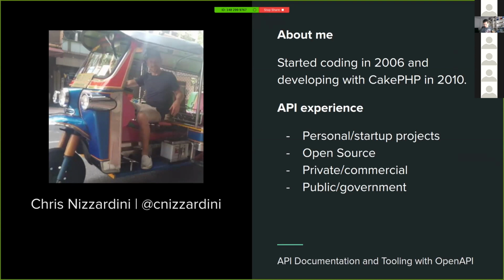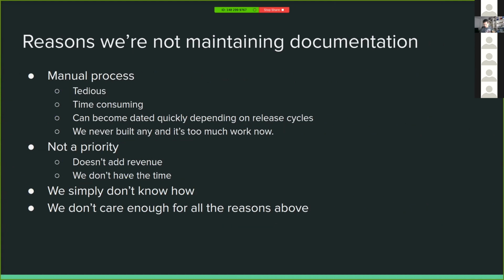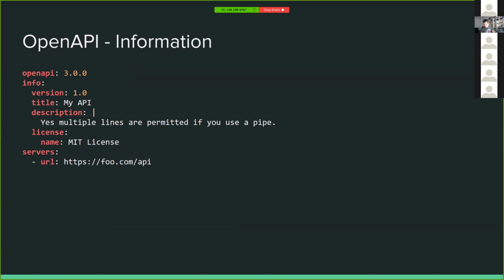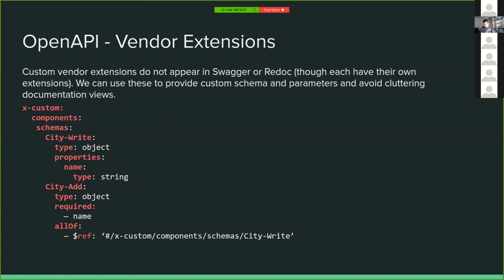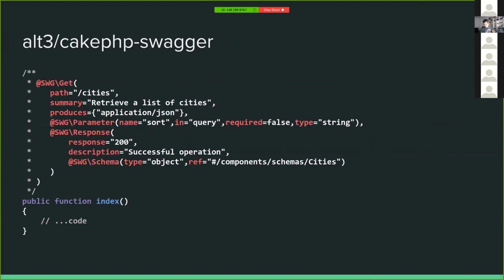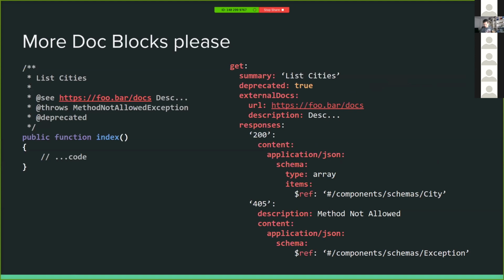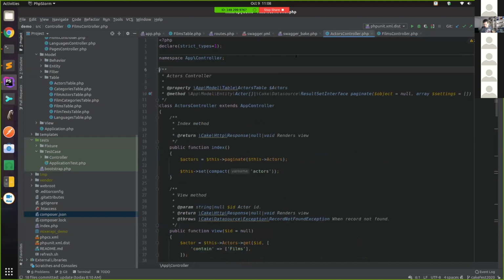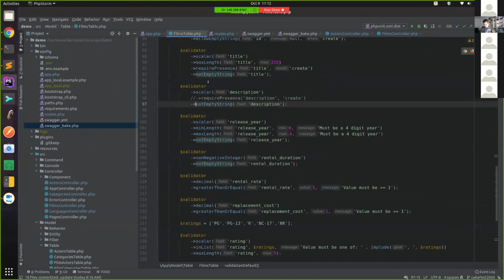CakeFest 2020 - Documenting your API - Chris Nizzardini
This talk will take listeners through a journey of an API with no documentation to one fully documented with OpenAPI schema.
This will have an intro on OpenAPI and why it's beneficial to all projects even if you're API is just internal. Next, we'll cover some basic OpenAPI YAML schema, show a few advanced things you can do, and of course look at Swagger, ReDoc, and some of the other OpenApi tools like client generators.

SHAMELESS SELF PLUG alert. I will spend a few minutes (tops) plugging my library but only towards the end with tools to show an option on how to streamline maintaining your OpenApi. I will also throw out a few seconds on a larger project I am working on called MixerApi which I'm hoping to be a CakePHP alternative to Symfony Api Platform.